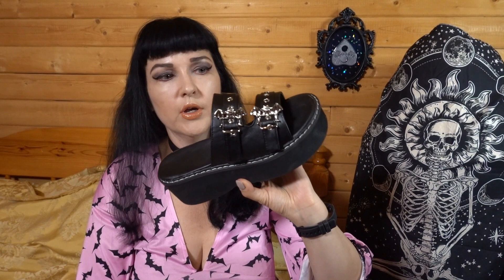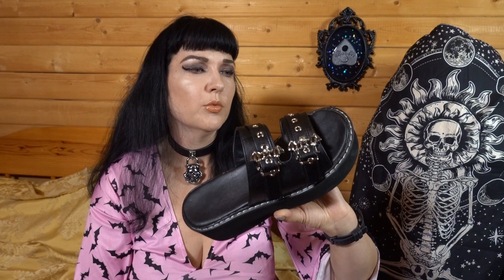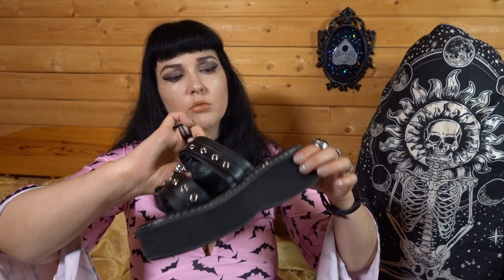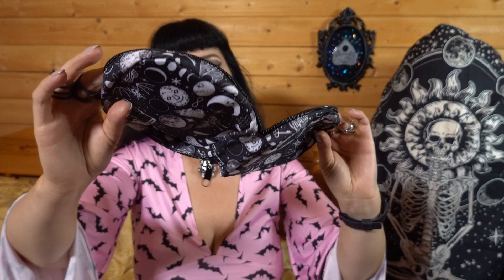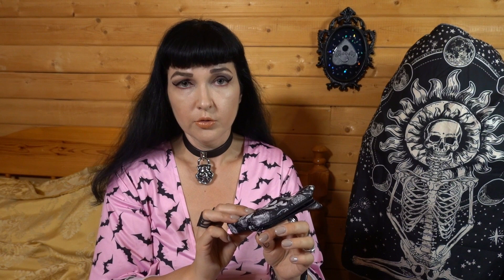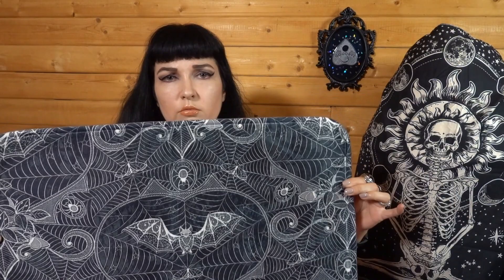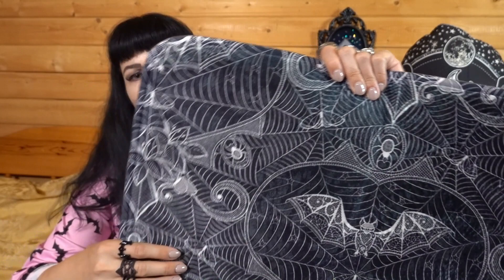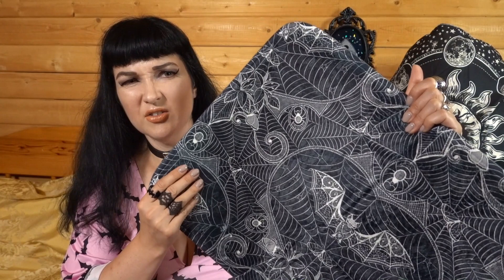GOTH ON A BUDGET - 1ST ALIEXPRESS HAUL - IS IT WORTH IT?! GOTH FASHION + STUFF HAUL - AUG 2022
Greetings and salutations, my darkly inclined friends! If you are clicking on this you must love the dark side as do I!
I am very into dark alternative fashion and decor and would like to share it with you!
For you today I have a haul from Aliexpress - some goth goodies. But are they up to scratch? Which items can I recommend? Tune in to find out!

HAUL ITEMS:

Yangelo Fairy Grunge Women Pink Dress Sexy Deep V Neck (size L)
Goth Punk Large Thick bottom Slippers Female Summer 2022 (sz 39)
Gothic Choker for Women Men Silver Color Vintage Skull Pendant
BIGHOUSES Throw Blanket Black Witch Skull Moon Divination Fleece Blankets (sz 100 x 125)
Women Safety Slip Shorts Under Skirt Seamless (size XL)

My height is 165 cm or around 5'5'' for reference on length. I am usually an L/XL on Killstar tops/ dresses and M on all Killstar bottoms.
Always check the sizing measurements for every item as these can vary from shop to shop!

MUSIC IN VIDEO:

1. Schizo - Anno Domini Beats
2. Vindicated - Ethan Meixsell
3. Blood, Sweat, No Tears - Jeremy Korpas